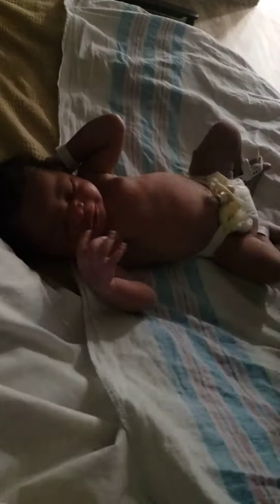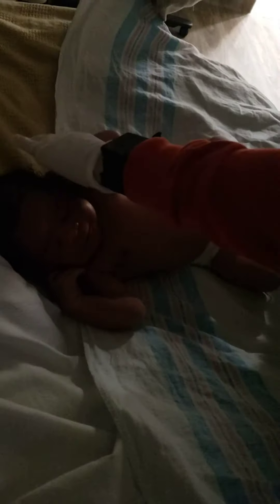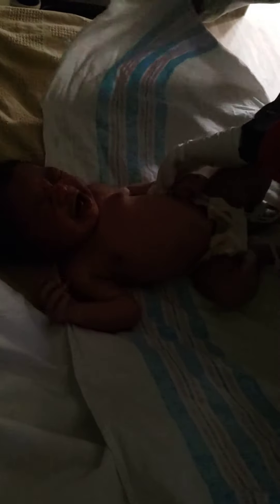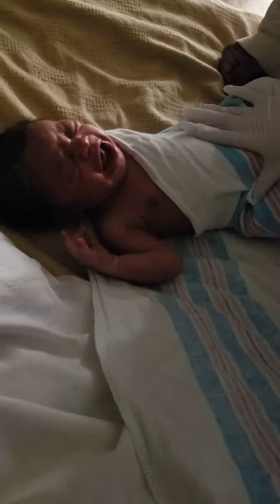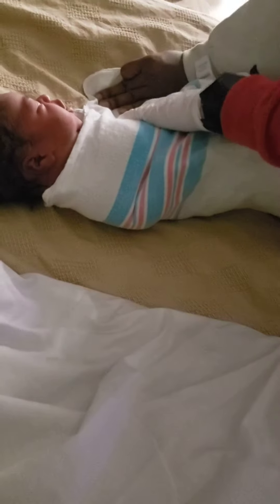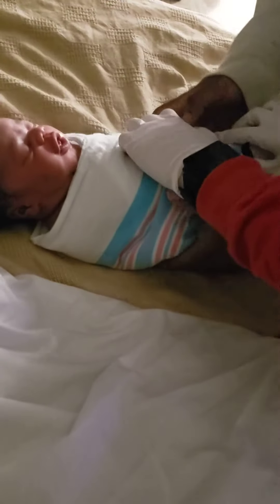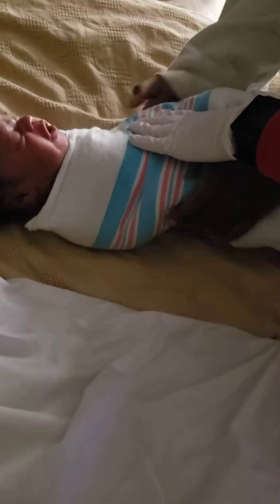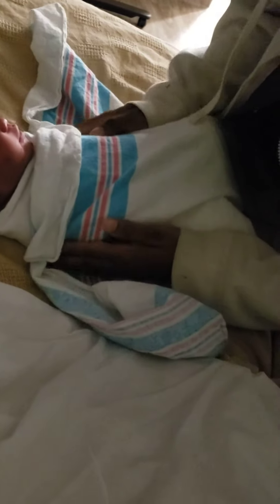1st time Daddy listens to Swatow Newborn Vlog | Warning Crying is normal | How to help baby sleep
It was hard to watch our little Angelo cry, but We had to learn. Thx you our great night nurse for teaching us. I also hope some other new parents or parents to be.

Thx you all for all the support and
Thx you for watching!

Dad's aka OmegaFox:
Twitch(feat. tead) @bunnandfox
Personal Instagram @capturefox
Photography Instagram @omegafoxphotos

Upload SCHEDULE: Every Day of December

So don't be shy 🤭, if you have ideas for a vidoe, questions, or trends 😉 you want us to do. Comments them we'll love to read/do them.

Merch is coming.

Target
tgt.gifts/Princerollg

~More Vidoes for your liking~
Introducing Family/intro: Coming soon